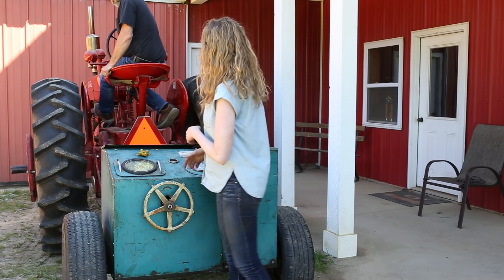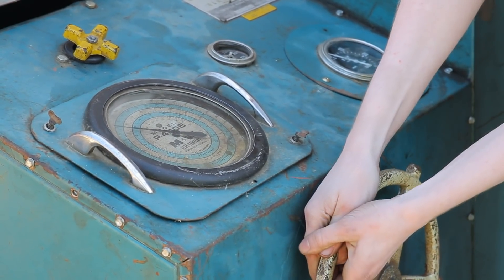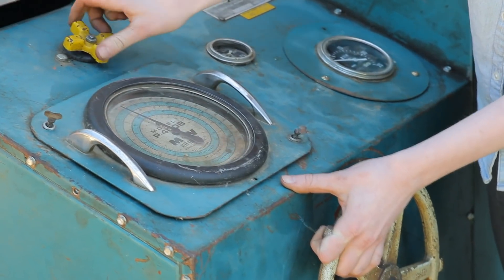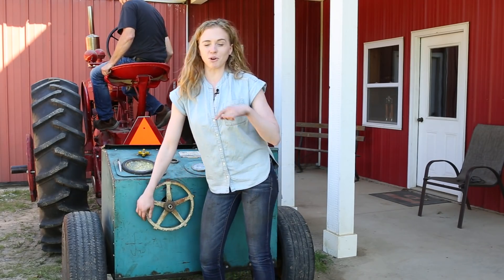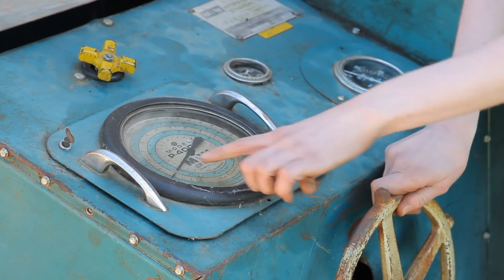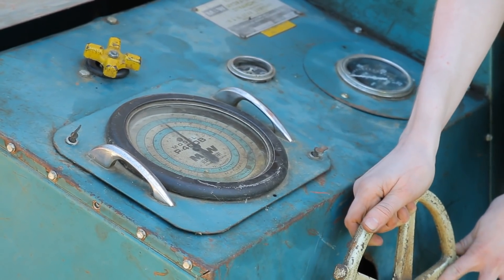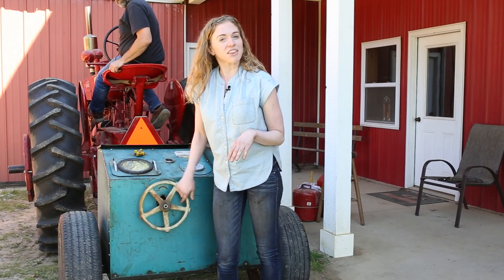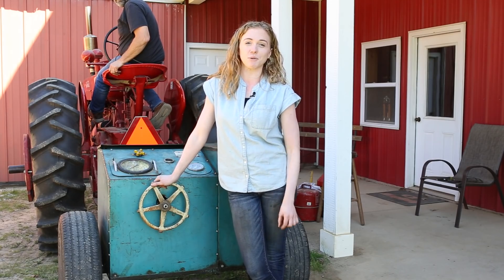Tractor Pulling Fuel: Race Fuel vs. Regular Fuel on a Dyno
Our average result for dyno testing is an 7% increase in horsepower.